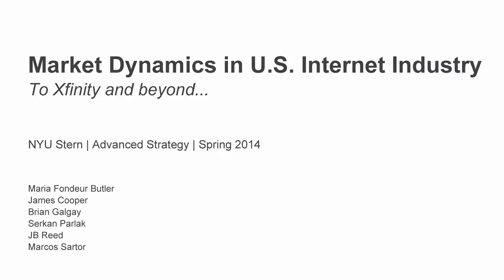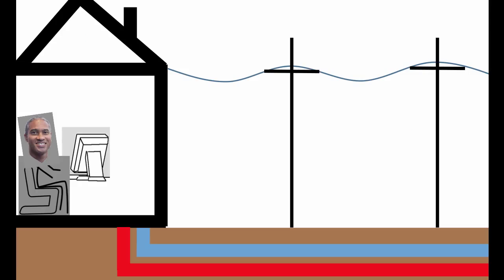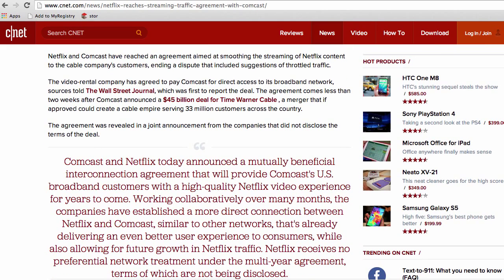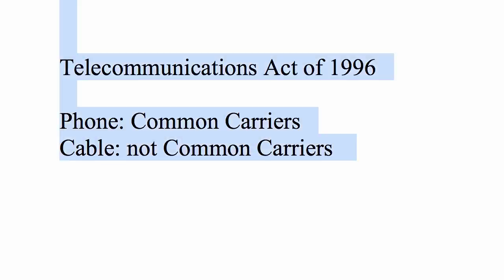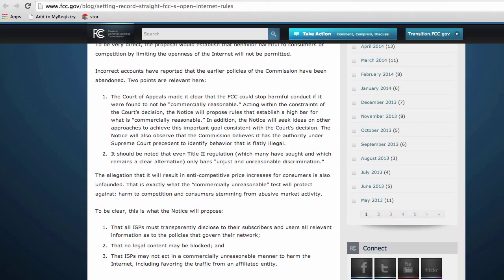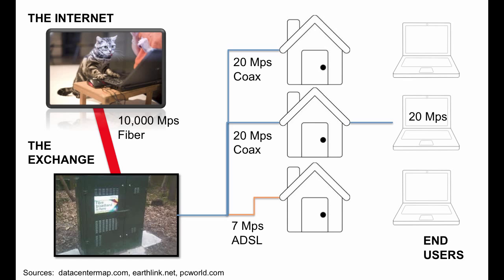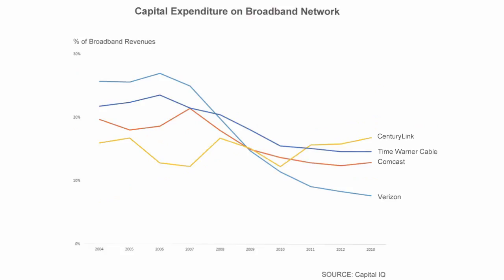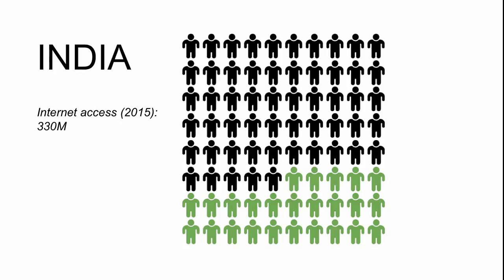Market Dynamics in U.S. Internet Industry & Net Neutrality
This video, produced for an Advanced Strategy class at NYU Stern, aims to serve as a primer for "how the internet works", the status of regulation regarding the Internet in the U.S. as of May 2014 and what forces will shape U.S. ISP behavior going forward.